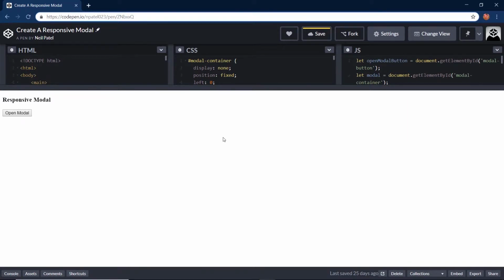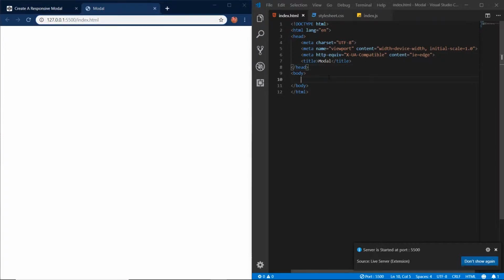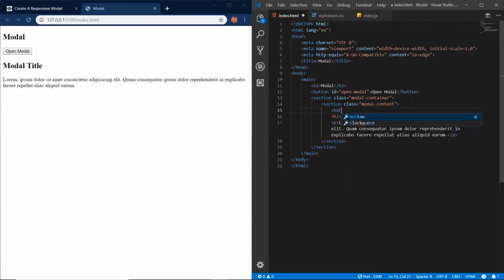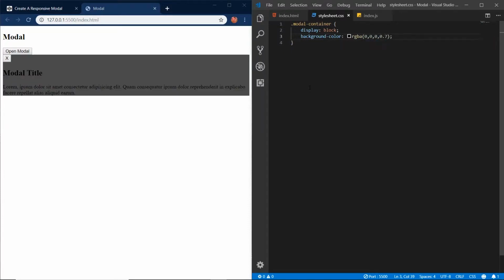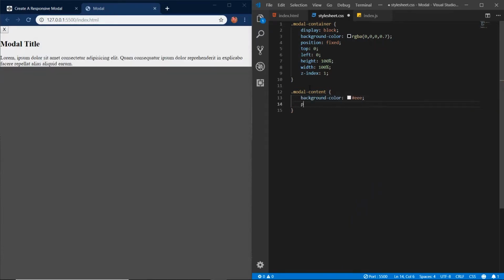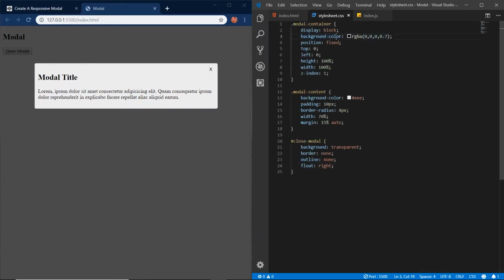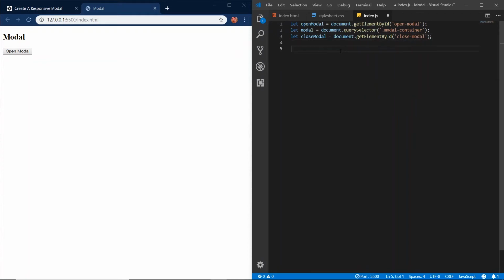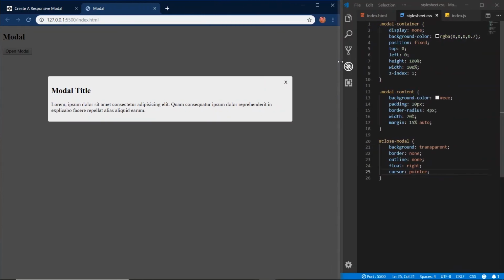Create A Responsive Modal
In this video I will show how to create a responsive modal using HTML, CSS, and JavaScript.